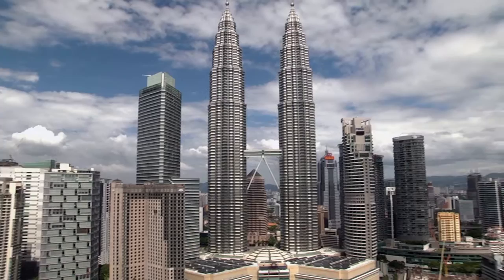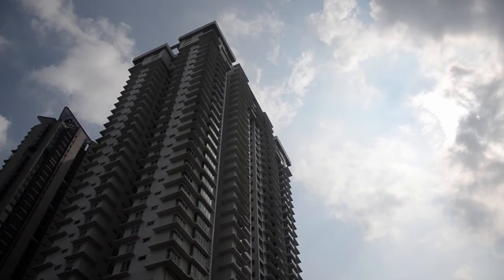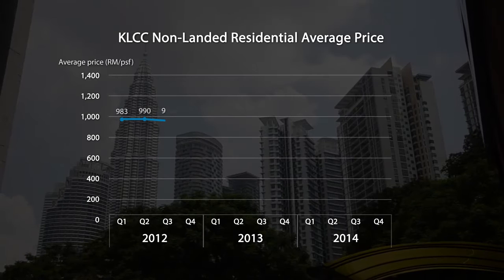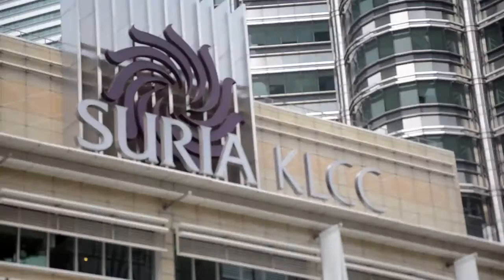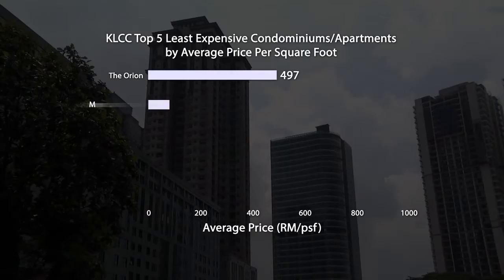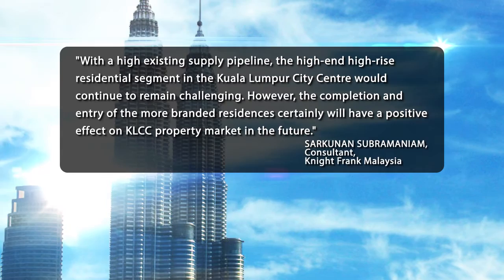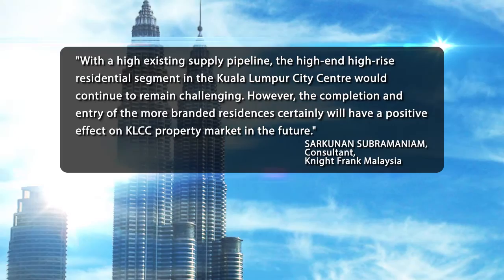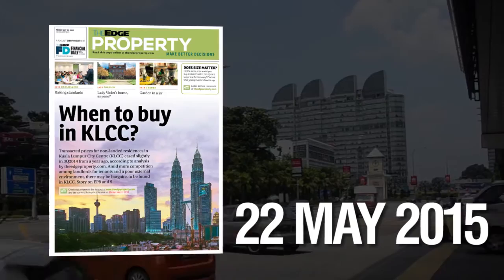Time to buy in KLCC?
Kuala Lumpur City Centre or KLCC is known as the country’s most expensive address, with current average price psf hovering above RM1,000 psf. the average price psf of condominiums in the area was RM1,052 psf in 3Q2014, down 2.2% from a year ago. Read the full report on KLCC in The Edge Property